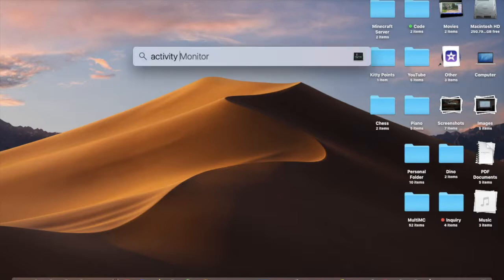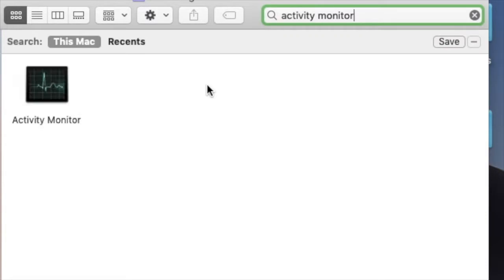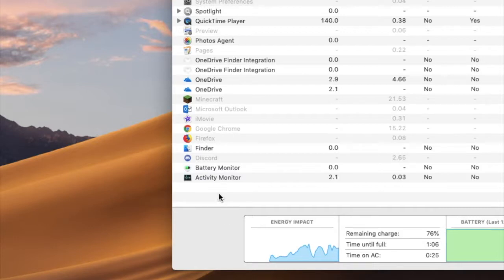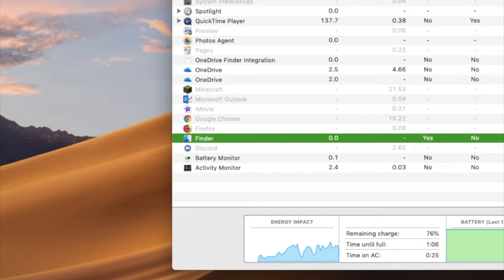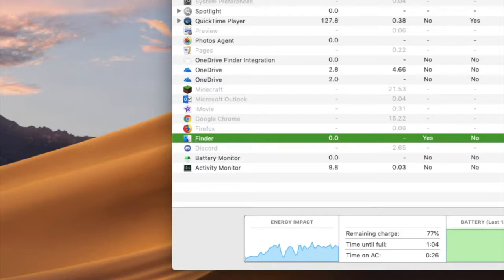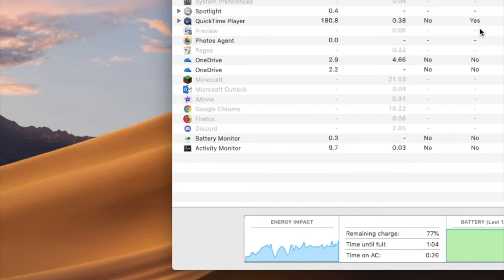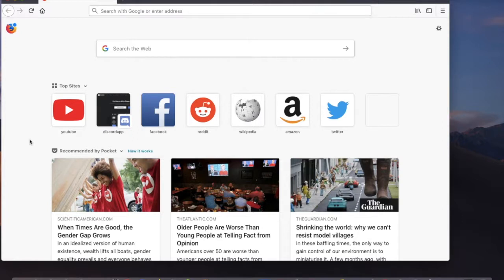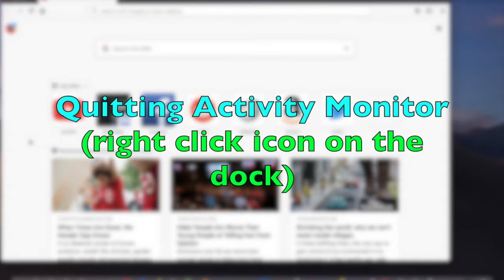How to quit Finder Properly!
In this video, we learn about how to properly 'Quit' the application Finder and keep it closed until you want to open it.
Notes:
• This video is recorded in macOS Mojave (10.14.1)
• Activity Monitor interface may look different in older versions in OS X
  ° Including the stop process icon!